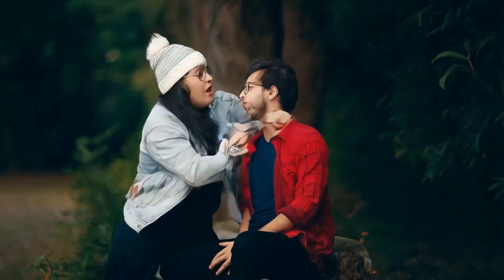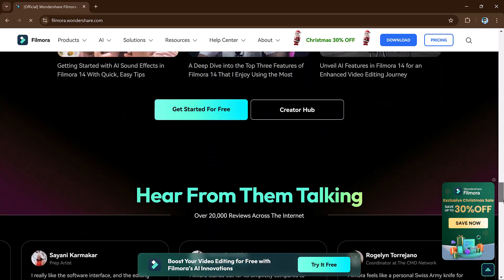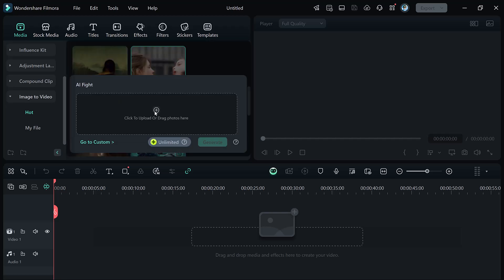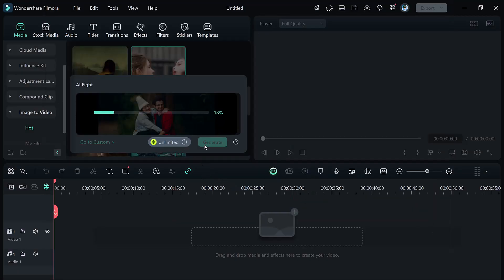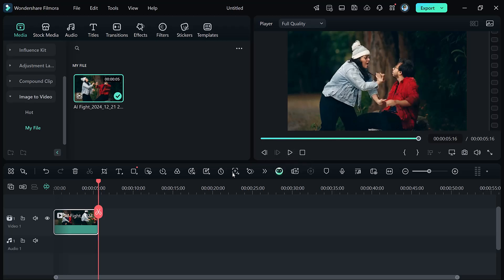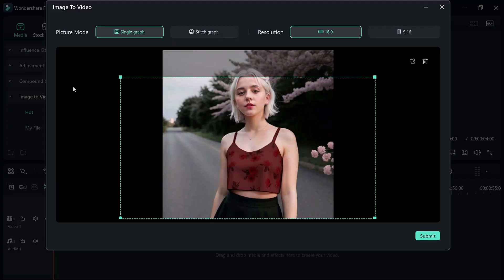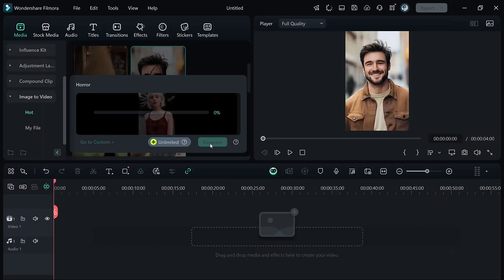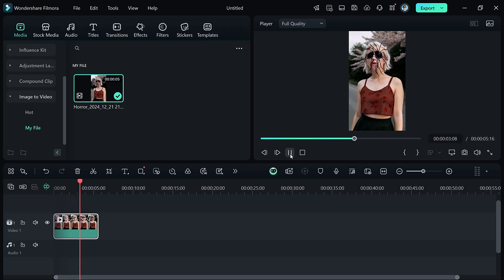"Filmora 14 AI Fight Feature: Create Epic Battle Scenes with Ease!"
Discover the incredible AI Fight Feature in Filmora 14 that takes your video editing to the next level! This innovative tool uses advanced AI to create stunning fight scenes with seamless motion effects and dynamic visuals. Whether you're editing an action-packed short film, gaming montage, or creative project, the AI Fight Feature simplifies complex animations and enhances your storytelling.

In this video, I’ll walk you through how to use this powerful tool, showcase its key features, and share tips for making your fight scenes look cinematic and professional. Filmora 14 makes it easy for beginners and experienced editors alike to achieve jaw-dropping results without needing extensive technical skills.

Don’t miss out—learn how to unleash the full potential of this game-changing feature!

**Try Filmora 14 now** and bring your creative vision to life!